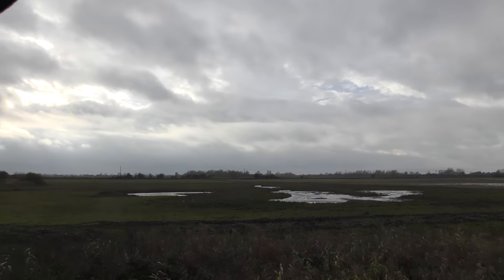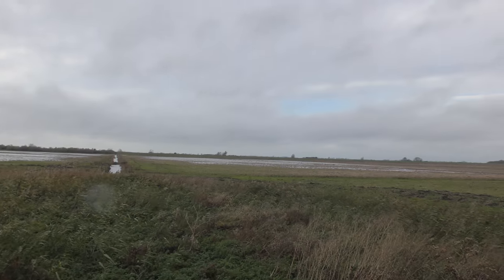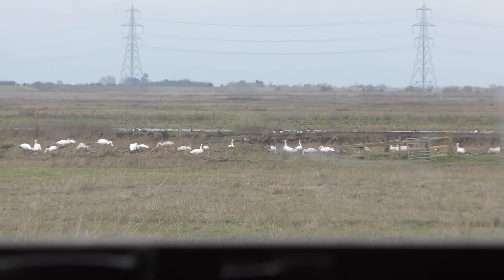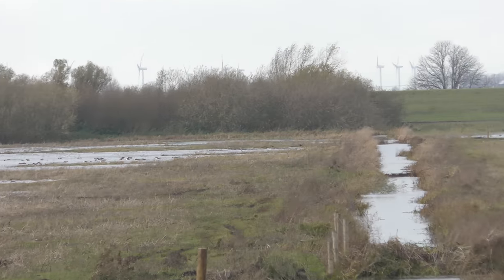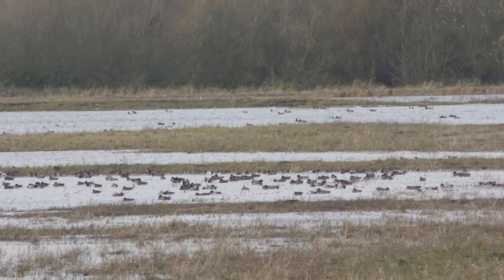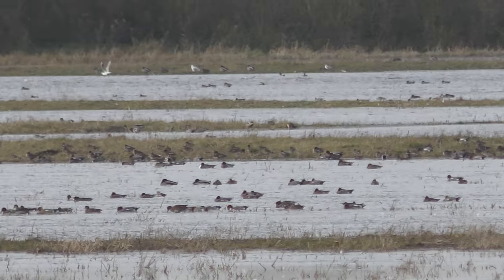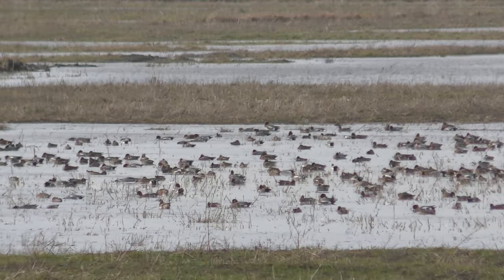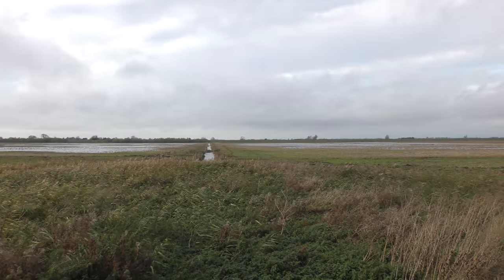good View from reed bed Hide at Welney WWT Norfolk UK 20Nov17 146p